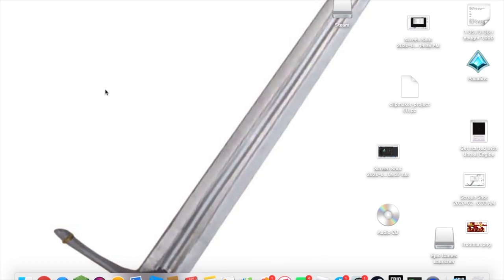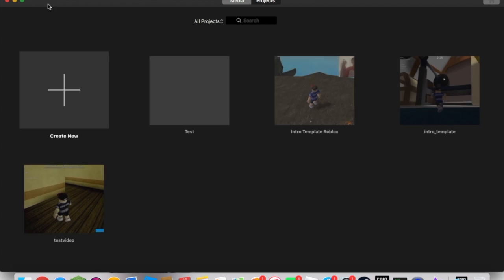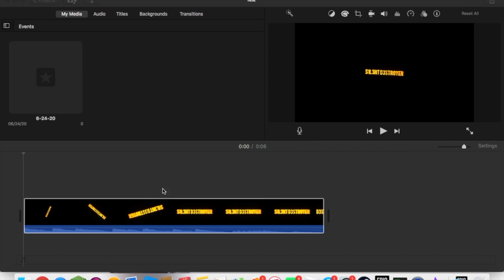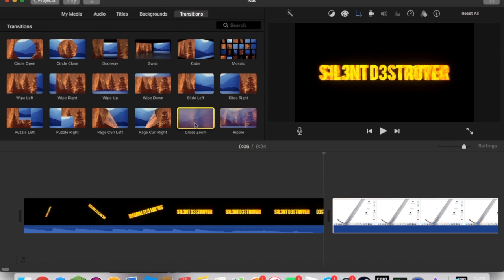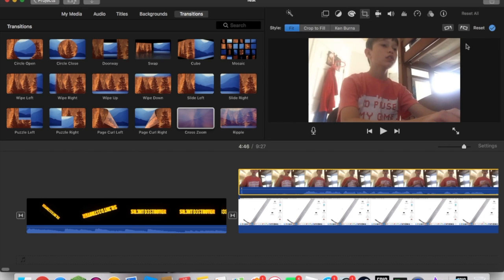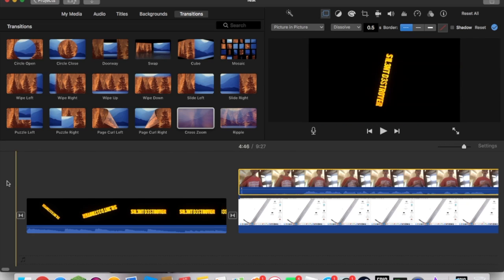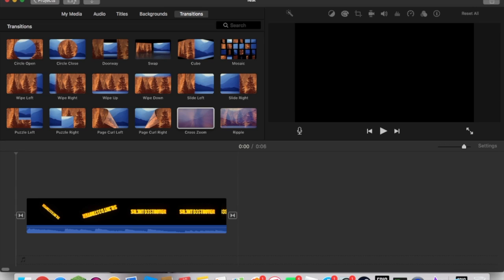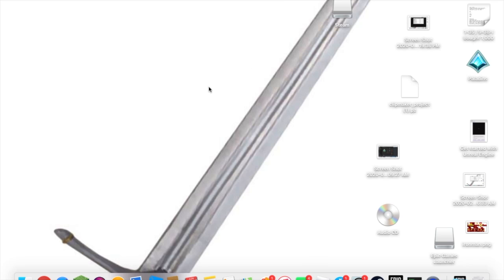How to put your Intro and Facecam into your Videos!